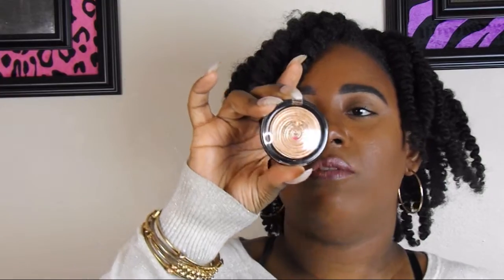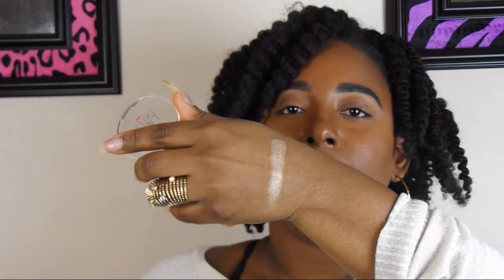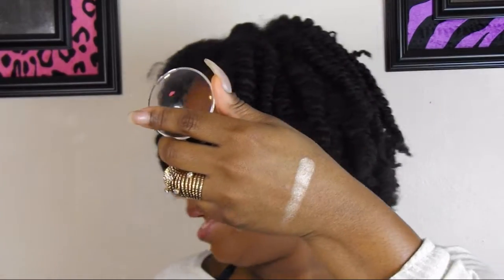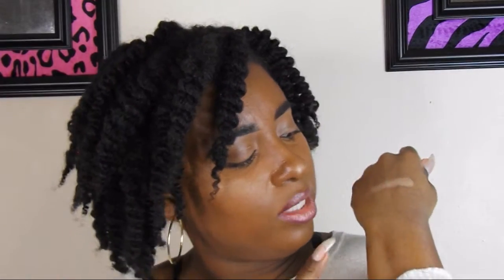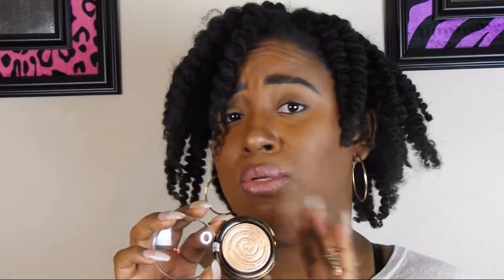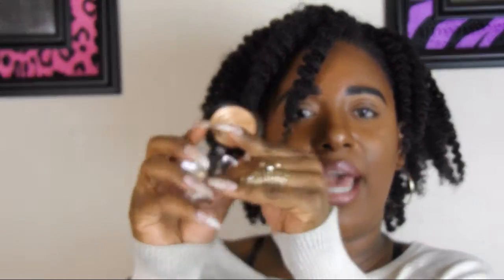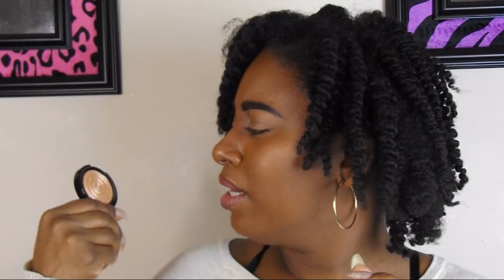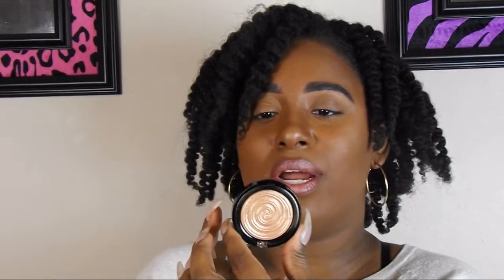Laura Geller Gelato Swirl Gilded Honey Swatches and Review || Qualah Vicariously Me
So I picked up Laura Geller's Gelato Swirl Gilded Honey illuminator about a month ago and I finally got around to sharing the swatch with you! This product is ABSOLUTELY BEAUTIFUL and I HAD TO HAVE IT! I don't feel like that about much so this was definitely something or a rarity for me. I paid $26 at Ulta This products Net Weight is .16 oz or 4.5g (If that even matters) Lol But anyhow I think this is Such a pretty illuminator and its exactly what I've been looking for.

Wanna SAVE Money on your online purchases, Sign up with ebates using this link and start Saving and Earning Cash Back Instantly!

Vicariously Me is a channel for the love of beauty fashion and even health and lifestyle.

Check Out Some Cool Products
NYX Cosmetics Special Effects False Lashes
NYX Cosmetics Round Lipstick
NYX Cosmetics False Lashes
NYX Glitter Mania Glitter *Champagne Bubble*
Brazilian Remy Ombre Extensions 18 and 20"

My Channel is all about Natural hair care and Natural Hairstyles
Makeup Looks, Tips and Tricks
Nails Design and care Acrylic and UV Gel Application
Fashion Outfit of the Days, Accessories, Hauls and More!